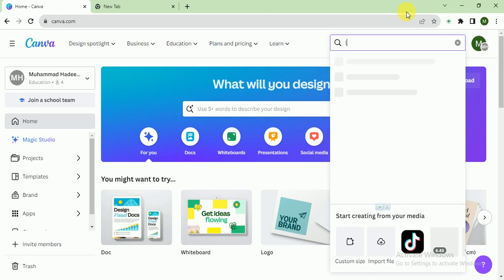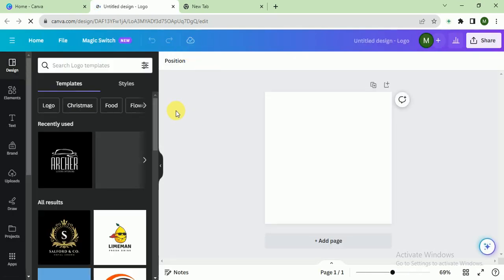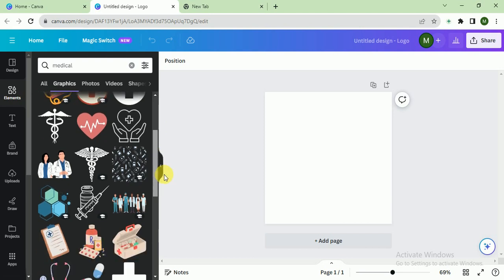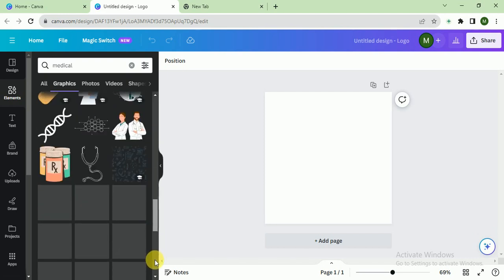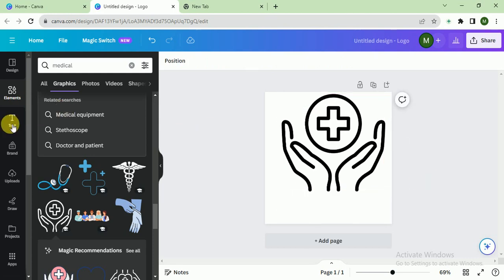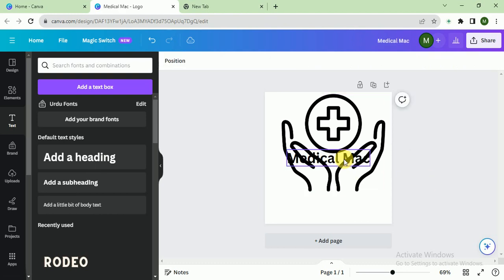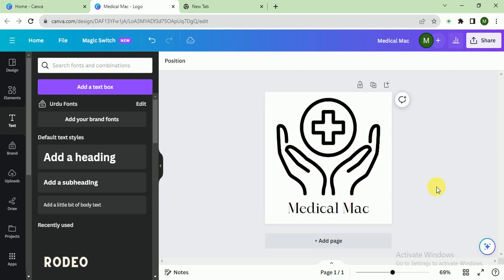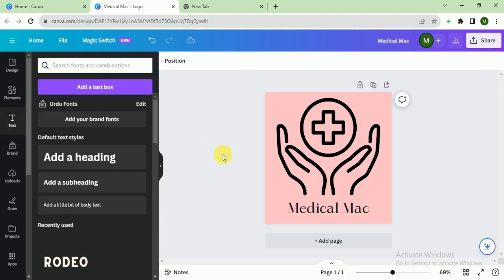Healthcare Branding Made Easy: Mastering Medical Logo Design in Canva!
Welcome to the ultimate guide for healthcare branding and mastering medical logo design in Canva! Join us on this journey as we explore step-by-step instructions and expert strategies to create impactful and professional logos tailored specifically for the healthcare industry. Discover how Canva's tools and features can simplify the process, enabling you to craft logos that resonate trust and reliability within the medical field. Elevate your healthcare branding effortlessly with this comprehensive tutorial!